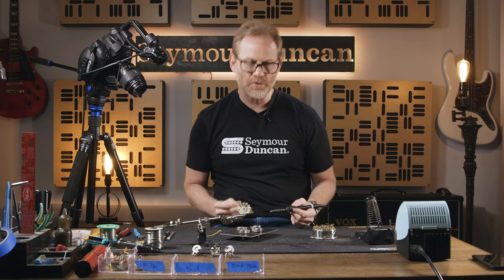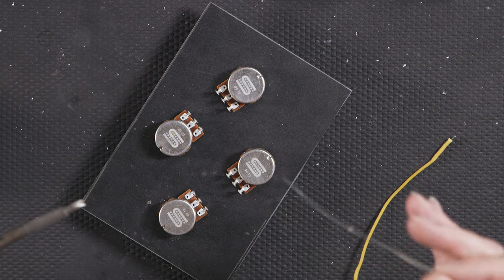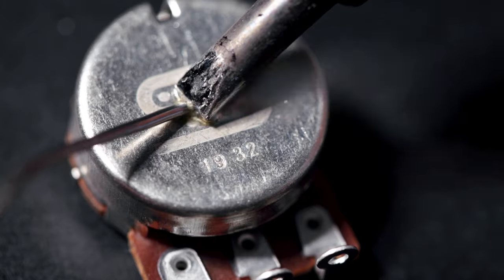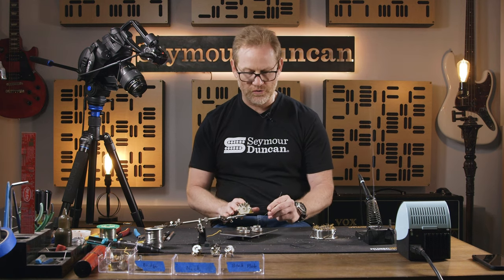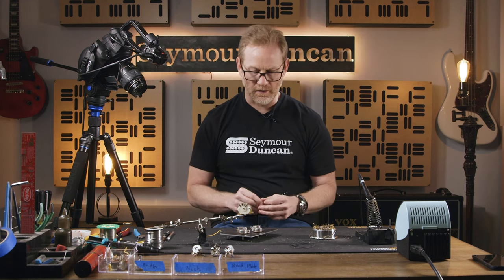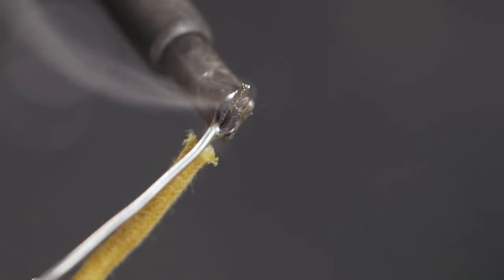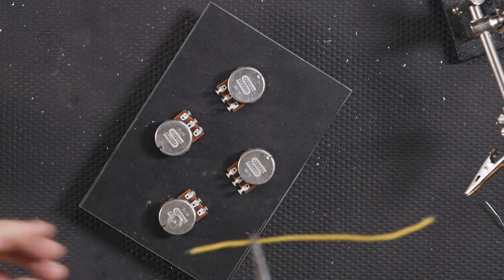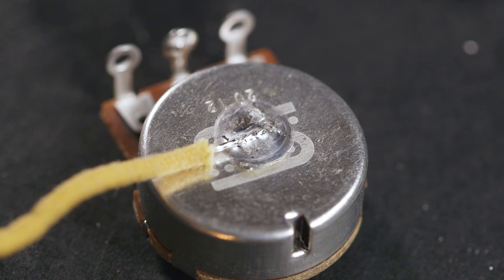Guitar DIY - Soldering Wires to Back of Potentiometers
Now we're getting to the fun part! Time to solder wires to the back of a potentiometer. Lesson 7 in our free online course on how to solder.

We at Seymour Duncan want everyone to feel comfortable with a solder and empower our community to make some modifications, as well as DIY repairs to your own guitar. So join us on our journey and the first of many videos we release on the art of soldering.